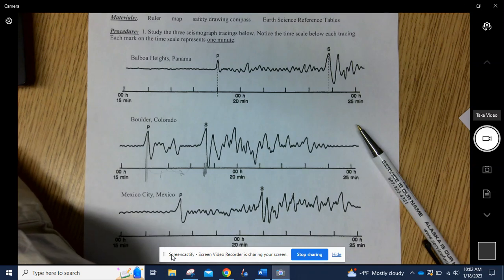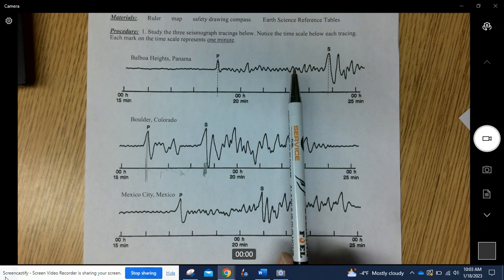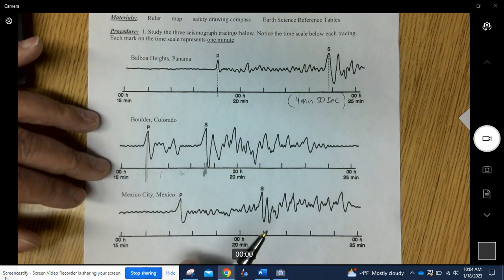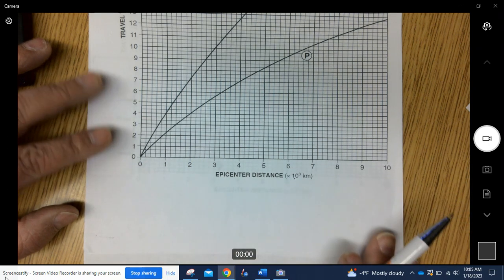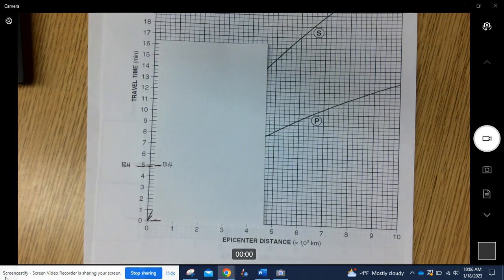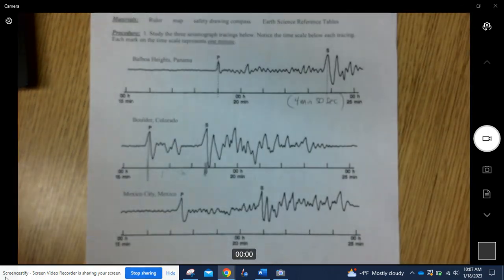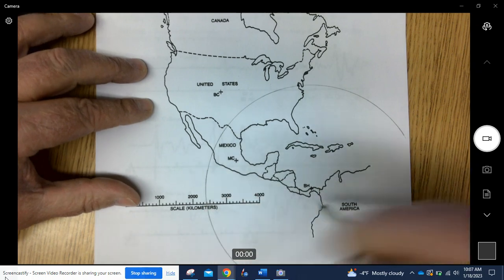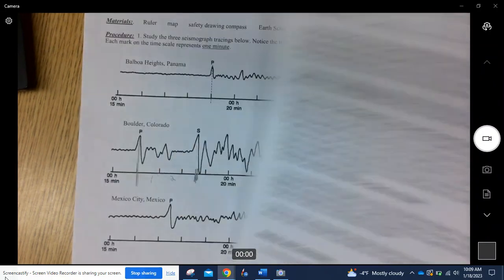Finding an Epicenter